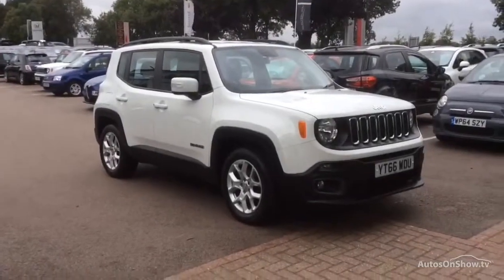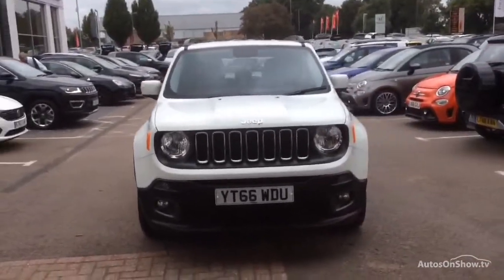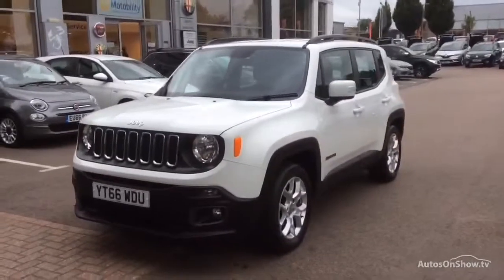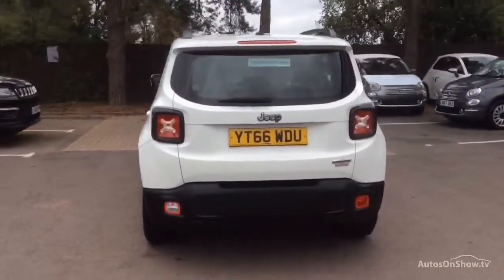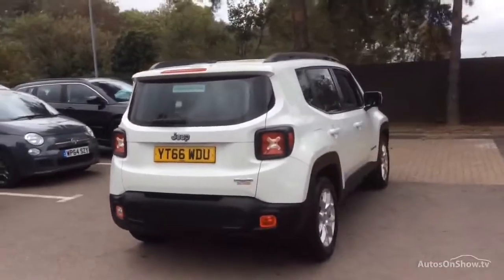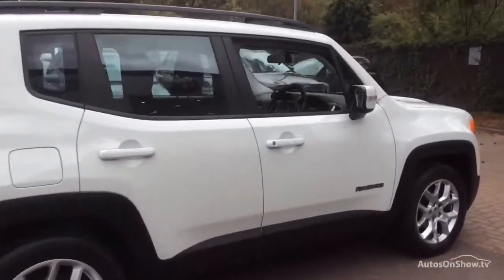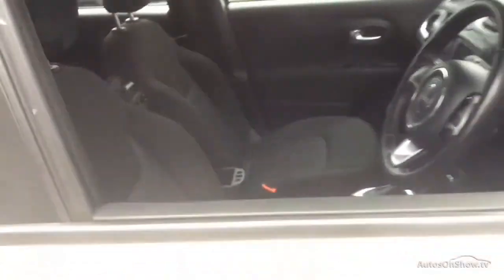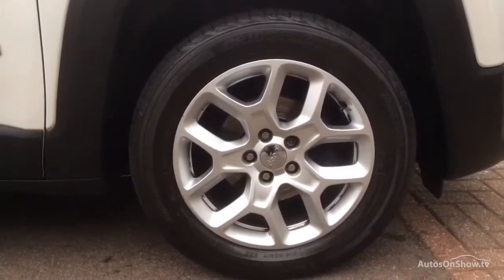JEEP RENEGADE LONGITUDE WHITE 2016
2016 JEEP RENEGADE LONGITUDE ESTATE PETROL, in WHITE